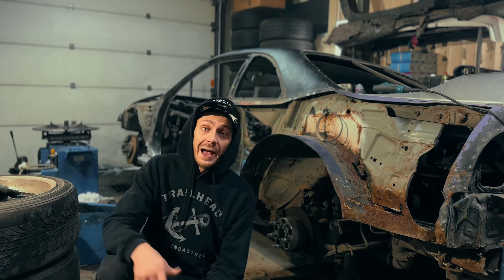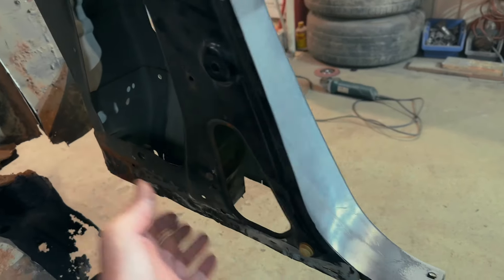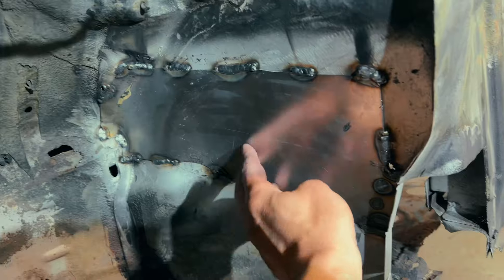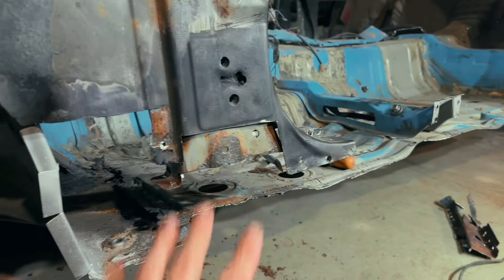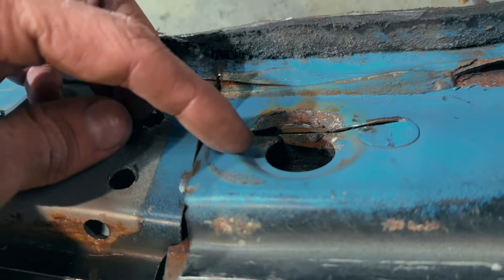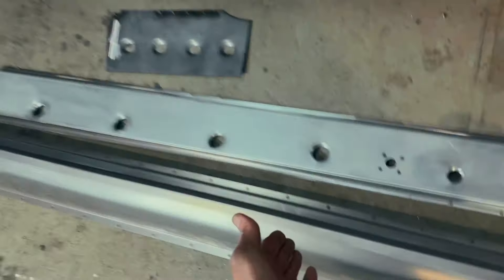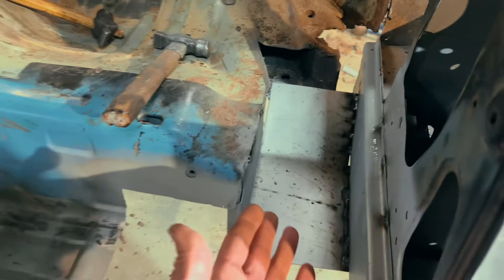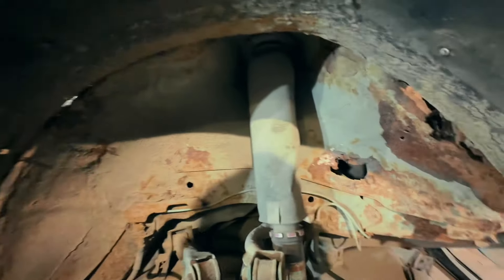I Made Inner Bracing Without Tools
In this episode i create by my own hands new side sill panel out of metal! Experience the exhilarating journey of the skyline transformation in this captivating time-lapse restoration. Watch as we breathe new life into a classic skyline, showcasing the remarkable progress from start to finish.

In this episode, witness the skill and artistry as a new side sill panel is meticulously crafted by hand from raw metal. The fast-paced transformation captures the essence of dedication and passion for automotive restoration.

Join us as we unveil the breathtaking metamorphosis of the skyline, a testament to the power of craftsmanship and the beauty of automotive restoration. Don't miss this captivating time-lapse showcasing the artistry and dedication behind the creation of a new side sill panel for a truly epic skyline transformation!

The Nissan Skyline R33 is a legendary sports car that was produced by the Japanese automaker Nissan as part of its Skyline series. Here are some key highlights about the R33 model:

Production Years: The Nissan Skyline R33 was manufactured from 1993 to 1998.

Body Styles: It was available in various body styles, including coupe, sedan, and a special 4-door "Autech" version known as the GT-R Autech.

Engine Options: The R33 came with several engine options, including the RB20E, RB25DE, RB25DET, and the high-performance RB26DETT, which was featured in the GT-R models. The RB26DETT is a renowned twin-turbocharged inline-six engine that gained significant acclaim.

GT-R Model: The most celebrated variant of the R33 is the GT-R, which cemented the Skyline's iconic status in the automotive world. The GT-R offered exceptional performance, advanced all-wheel-drive technology, and became a favorite among enthusiasts and racing enthusiasts.

Technical Advancements: The R33 introduced various technological advancements, including an ATTESA E-TS Pro all-wheel-drive system and an active limited-slip differential (VLSD) for enhanced handling and traction.

Motorsport Success: The performance capabilities of the R33 GT-R earned it accolades in motorsport events such as the JGTC (Japanese Grand Touring Car championship), where it showcased its prowess on the track.

Global Influence: While the R33 was primarily sold in Japan, its popularity among enthusiasts has led to importing of these cars to various countries, making it a celebrated classic among car enthusiasts worldwide.

The Nissan Skyline R33 is revered for its combination of performance, innovative technology, and enduring legacy, making it a highly sought-after and respected model among automotive enthusiasts.